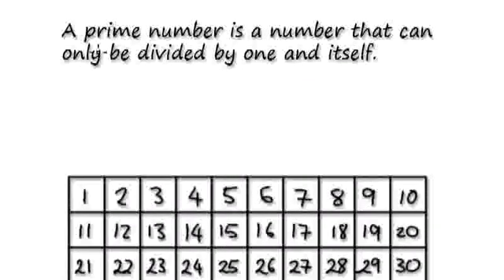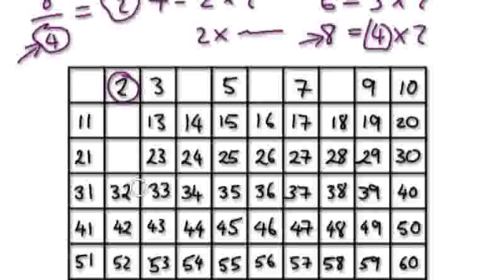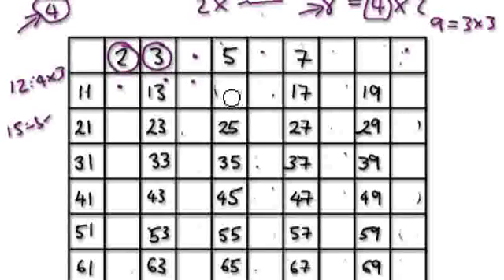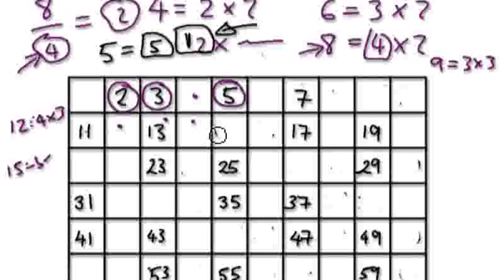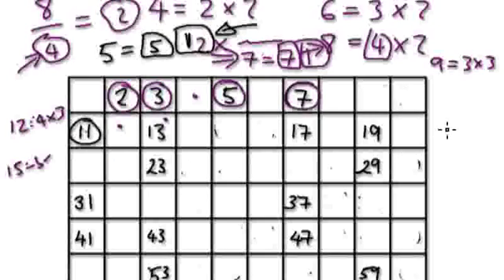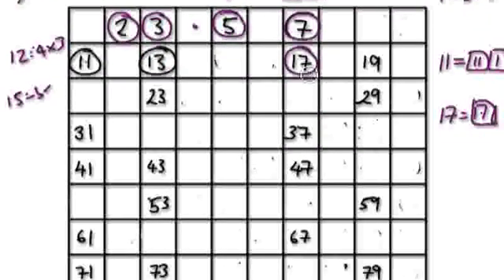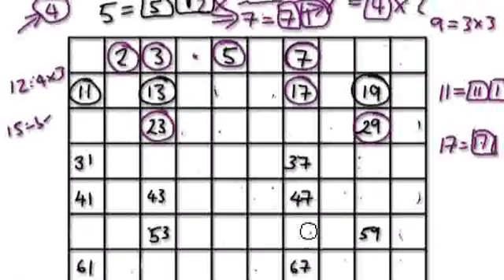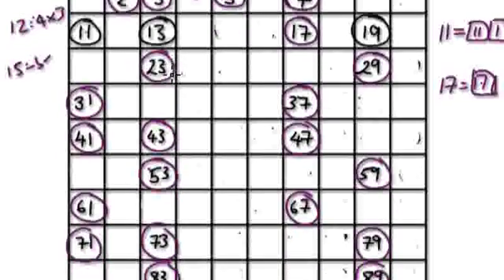Video 497 - Primes between 1 - 100 - Sieve of Eratosthenes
Primes between 1 - 100 - Sieve of Eratosthenes